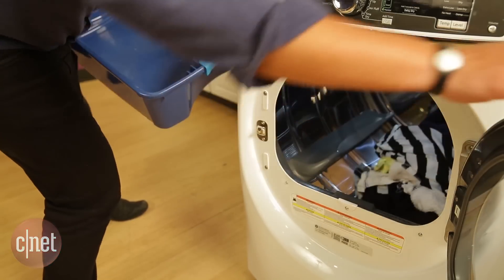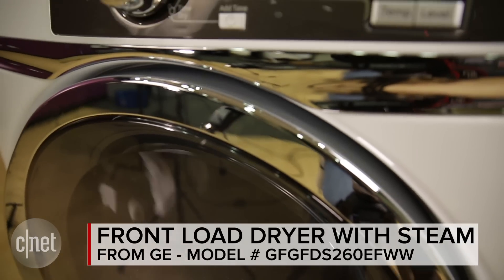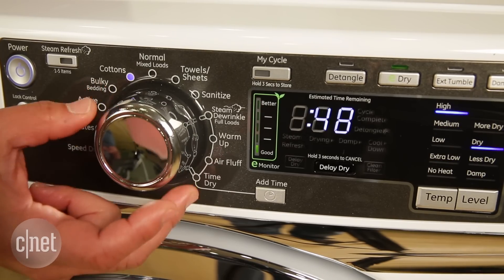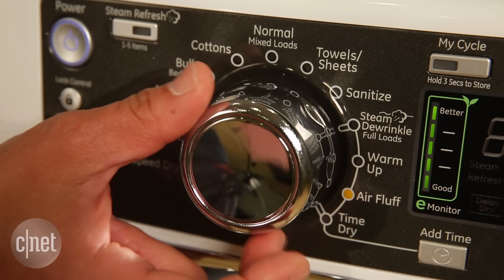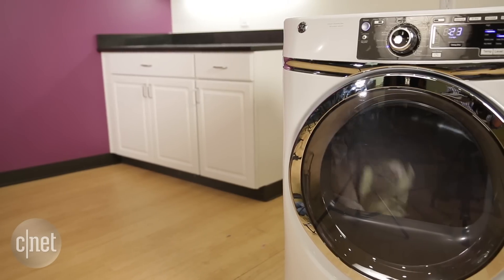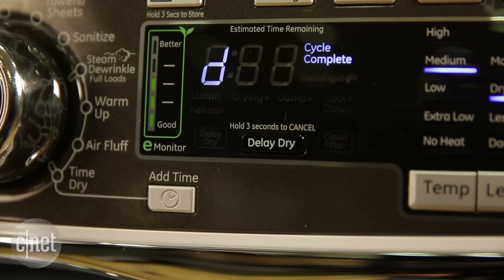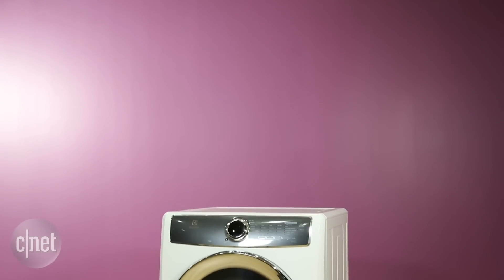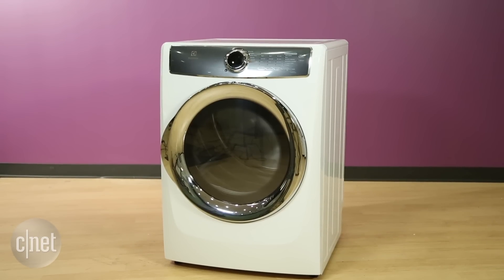This big GE dryer is swift, but stuck with confusing controls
Priced at $1,100, the GE GFDS260EFWW dryer cycles through loads with some speed,